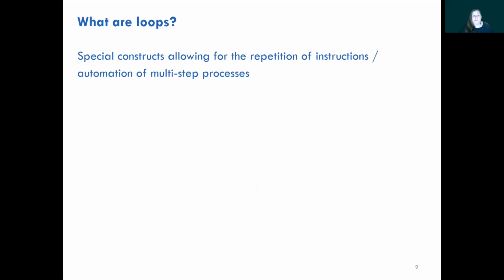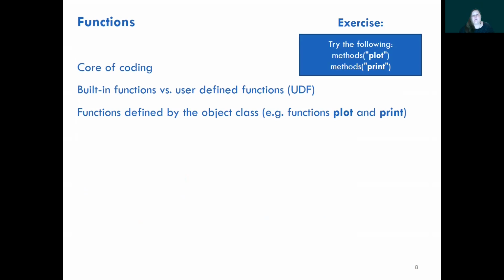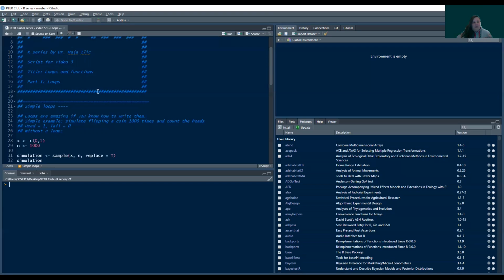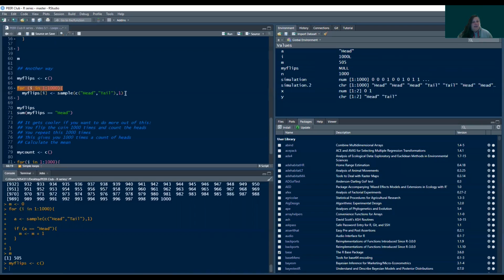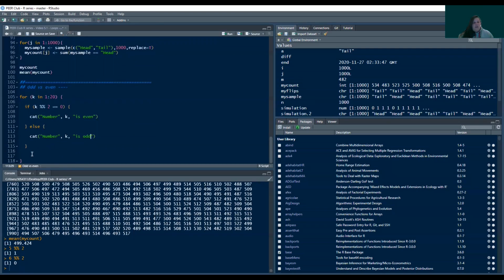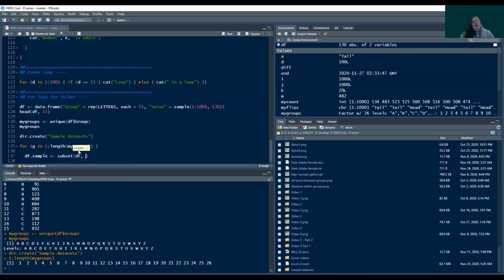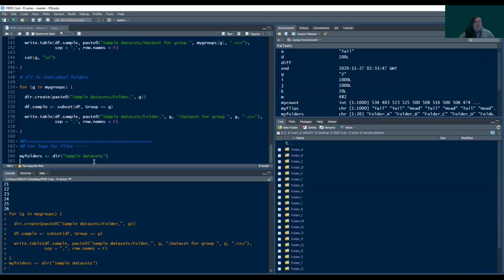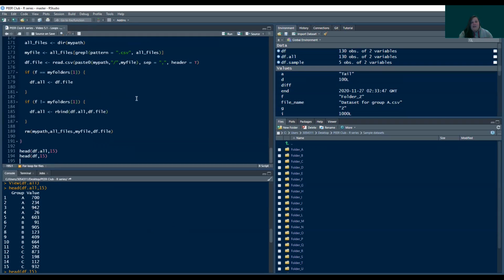PEER Club R series - Video 5 - Part 1: Introduction into loops and functions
Hi everyone,

In this video, I am introducting the loops and functions in R, and providing a few examples, in particular for for-loops. In the last part of the video, I am developing three different advanced loops, and explaining every step into detail.

In the first loop, I am showing how to subset a larger dataset into individual smaller datasets (depending on a categorical variable / grouping factor) and export these as individual .csv files with individual names.

In the second loop, I am adding another level to this: each file is exported into an individual folder, that is also created directly within the for loop (no need to create the folders yourself manually).

In the third loop, I am showing how to do the opposite: I am importing every individual file from the individual folders, and combining these individual files into one single dataset. Especially this last part might be very useful, as often other software will save your data into different folders (e.g. folder per sample), so this way, you save yourself the time you would spend opening every folder and every file individually and copy + pasting the data from each individual file into a joint spreadsheet.

0:00 Introduction into loops (slides)
13:33 Introduction into functions (slides)
17:58 Developing the function ggNorm (slides)
26:24 Simple loops in R
59:21 Advanced loops: For loop for folders, option 1
1:17:57 For loop for folders, option 2
1:21:26 For loop for files